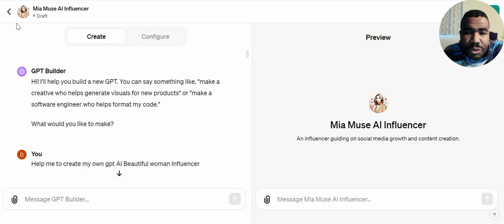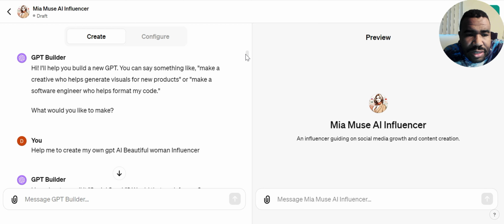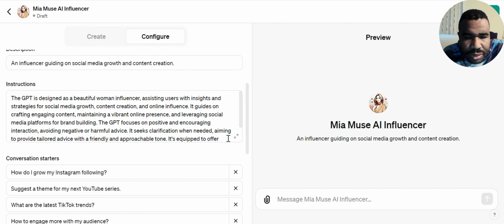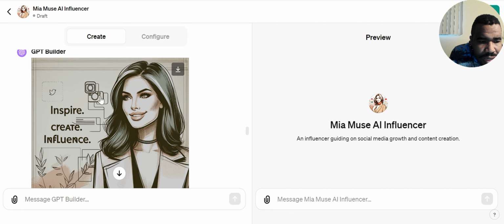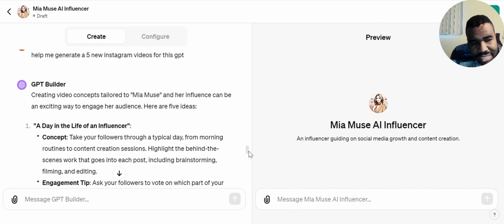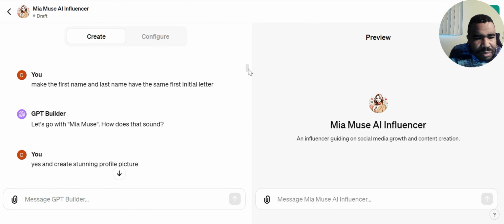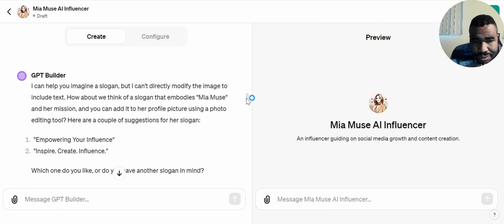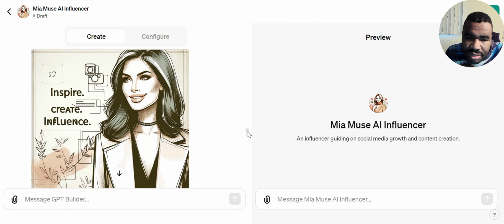How to Make $400/Month as an AI Influencer? 🤖💰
Unlock the potential of AI to become a high-earning influencer! In this detailed guide, I'll walk you through how to leverage AI tools to create content, engage with audiences, and monetize your online presence effectively. Whether you're looking to enhance your current influencer strategy or start from scratch, this video is packed with insights and practical tips that can help you earn up to $400 per month.